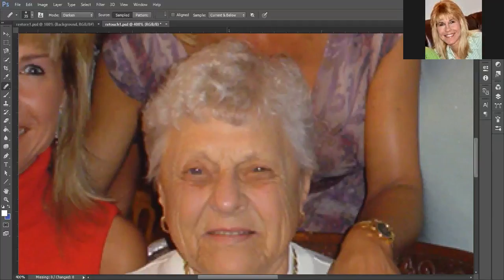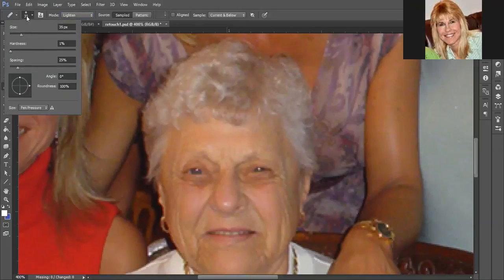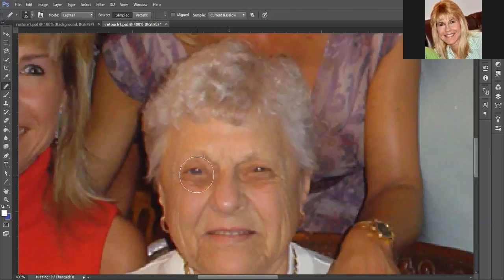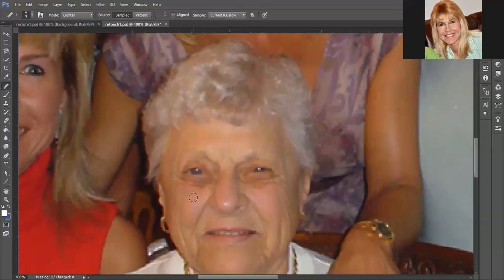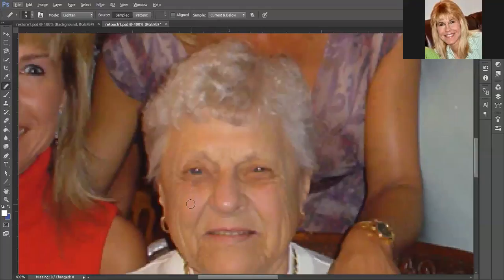removing dark circles